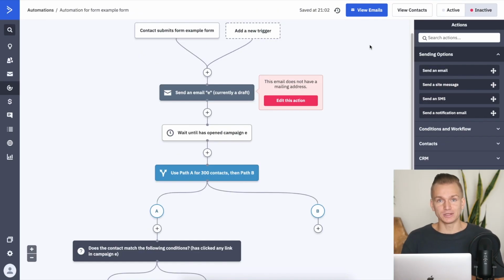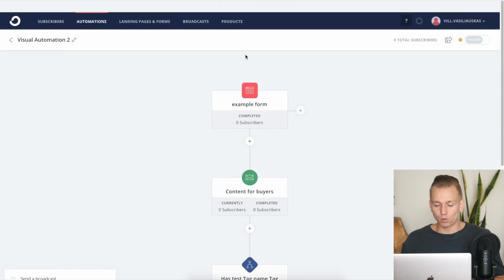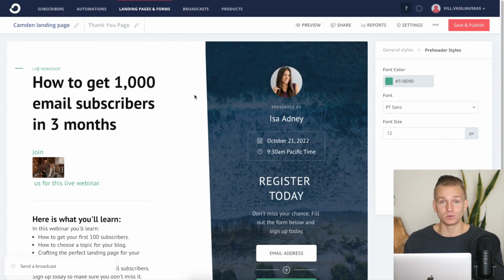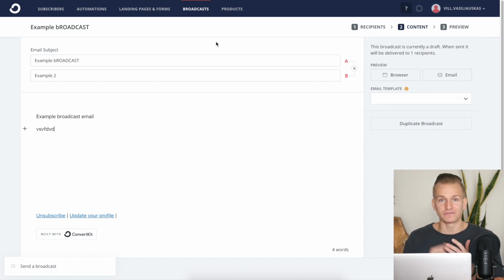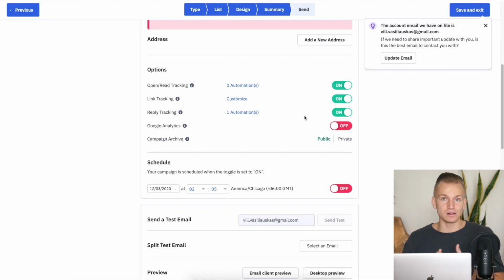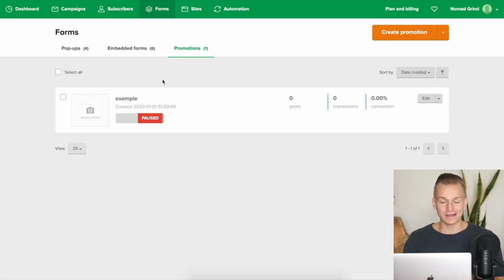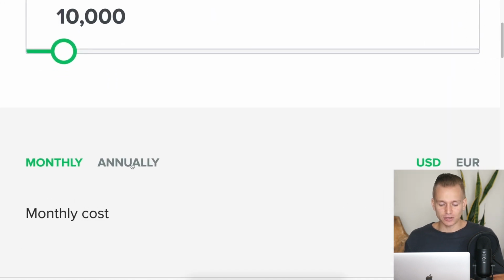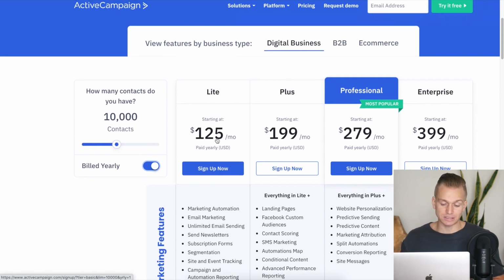Best Email Marketing Software (Different from 99.9% of Reviews) 2025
Bonus - If you are signing up via my link I will give you 100 highest open rate email subject lines (signing up with my affiliate links does not cost you anything extra. In fact, most of the time I try to negotiate with companies and get you extended trials/discounts)
3. I will send you the bonuses via email or DMs

P.S. I also have different bonuses for other softwares if you ever need anything. I sacrifice SEO rankings to instead optimize my articles for your experience and to help you actually make your choosing decisions easier by explaining what you really need to understand rather than just SEO stuffing my content to get it ranked on Google like 99.9% of the websites out there. Check for reviews

Welcome to our in-depth review of the Best Email Marketing Software, a comprehensive exploration of the top solutions in the ever-evolving landscape of digital communication. In this video, we delve into the intricacies of the best email marketing software available, setting it apart from the generic assessments you often encounter.

Looking for the Best Email Marketing Software in 2025? You're in the right place! Our expert analysis covers the top contenders in the field, highlighting their unique features and benefits. Whether you're a seasoned marketer or just starting, finding the right email marketing platform is crucial for success.

In today's competitive market, having the Best Email Marketing Platform can make all the difference. Our review goes beyond the surface, providing a nuanced understanding of the leading platforms and their capabilities. Discover the tools that can elevate your email marketing strategy to new heights.

Email marketing is a vital component of any digital strategy, and selecting the Best Email Marketing Tools is key to achieving optimal results. Our review not only identifies the top tools available but also offers insights into how they can enhance your campaigns and streamline your workflow.

Are you tired of generic reviews that regurgitate the same information? Our approach is different. We dissect each email marketing software, providing you with a thorough Email Marketing Software Review that explores the nuances and distinctive features that set them apart from the crowd.

In our quest for the Best Email Marketing Software 2025, we leave no stone unturned. We evaluate the top email marketing platforms, offering you a comprehensive Top Email Marketing Software Review. Stay ahead of the curve with our insights into the latest advancements in email marketing technology.

The landscape of email marketing is evolving, and staying updated is essential. Our review not only covers the Best Email Marketing Software but also offers a forward-looking perspective on the trends shaping the industry. Stay informed about the latest developments and ensure your marketing strategy remains cutting-edge.

Choosing the Best Email Marketing Software is a strategic decision that can impact the success of your campaigns. Our review goes beyond the surface, providing you with a detailed Email Marketing Platform Review that considers factors like user interface, automation capabilities, analytics, and more.

Looking for the Best Email Marketing Tools in 2025? Our review has you covered. We explore the tools that can empower your campaigns, from advanced automation features to robust analytics. Make an informed decision and select the tools that align with your specific marketing goals.

In conclusion, our video is your go-to resource for the Best Email Marketing Software and Tools. We've taken a unique approach, offering a detailed review that goes beyond the ordinary. Stay ahead in the competitive world of digital marketing with the insights and knowledge provided in this comprehensive review.